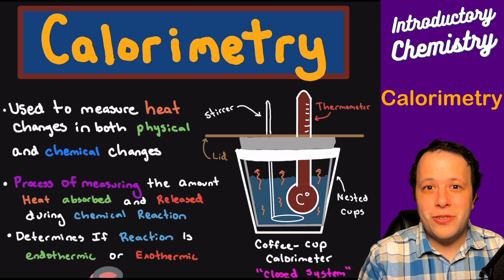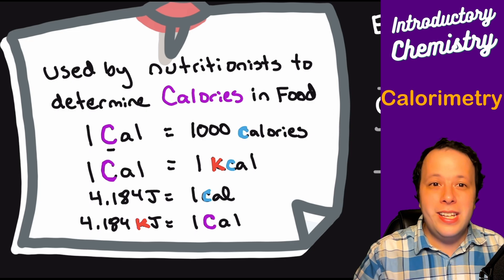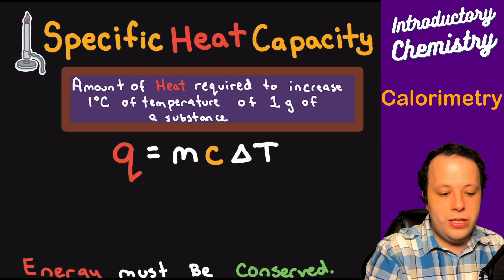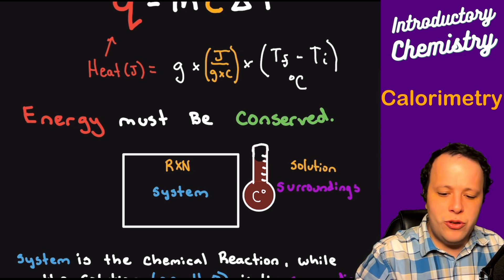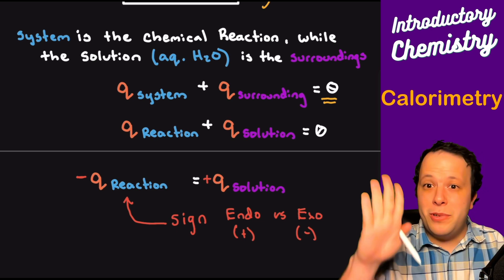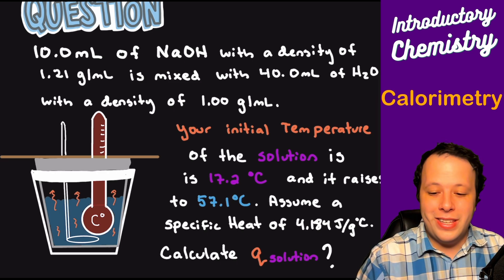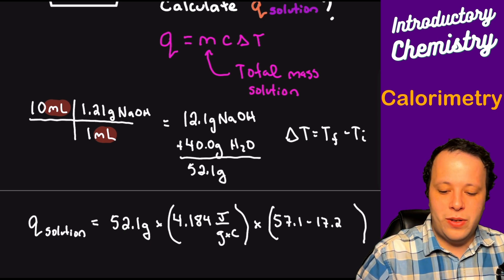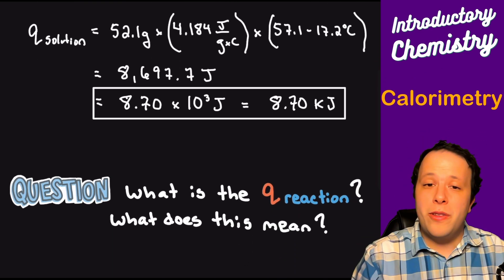Introduction to Calorimetry: Lab-based Examples of Heat Transfer and Specific Heat Calculations !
In this video, I delve into the calorimetry, exploring how it's used in laboratories to measure heat transfer and determine specific heat capacities.

Calorimetry is the study of heat exchange during physical or chemical processes, and it plays a crucial role in understanding thermodynamics. Whether you're a student, a science enthusiast, or simply curious about the workings of heat, this video will provide you with valuable insights and practical examples.

Through engaging visuals and clear explanations, you'll learn:

- The principles behind calorimetry and its importance in scientific research.
- A detailed example experiment illustrating how to determine specific heat capacity.
- An example of how dropping a metal into cold water will lead to heat transfer and being able to identify the metal.

Let's dive into the world of calorimetry together and uncover the mysteries of heat.

Chapter Topics:
0:00 What is Calorimetry
1:00 Nutrition and Calories
3:04 Specific Heat Summary (q=mcT)
4:14 Energy must be conserved!
6:34 Lab Example of -q rxn=q solution
12:23 Lab Example of Heat Transfer between Metal and Water
17:40 Identify Specific Heat to Find the Metal!